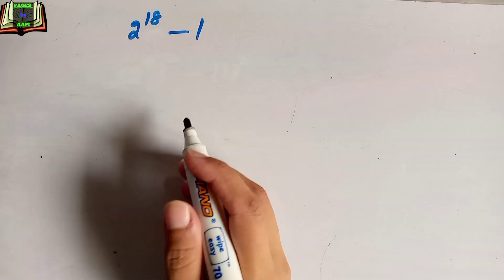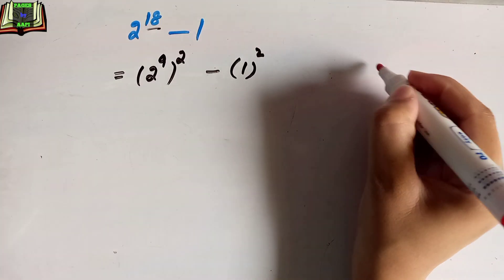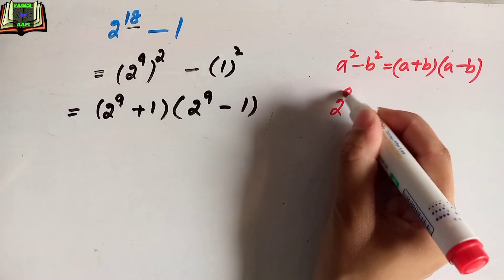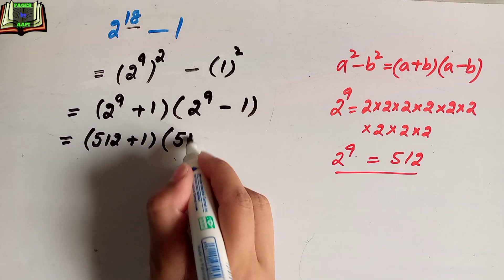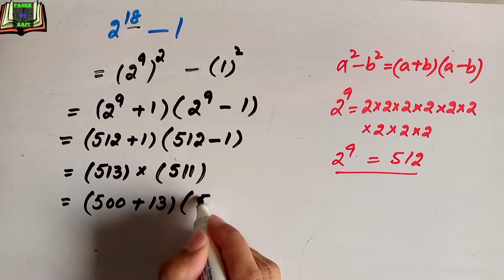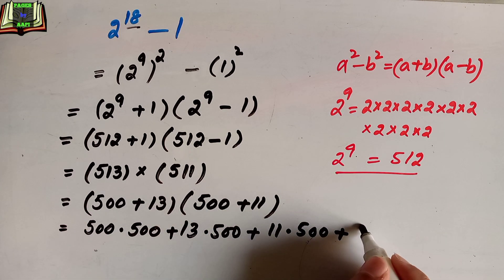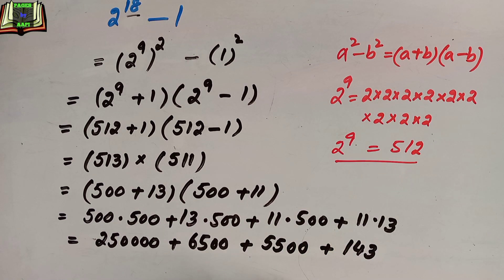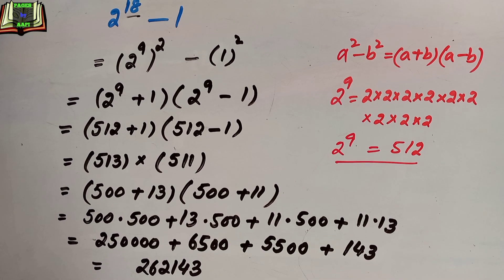Believe in Algebra not in Calculator || Math Challenge || Olympiad Math Problem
Hello
Welcome all of you, Today in this video I shared short and easy method to solve tricky problem, where no calculator is allowed. Just we can use mind and hands.